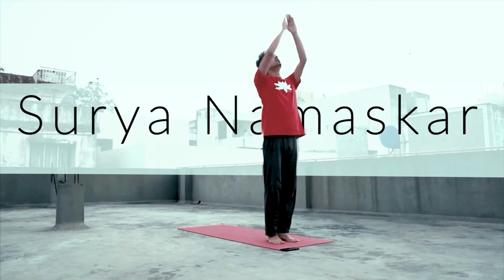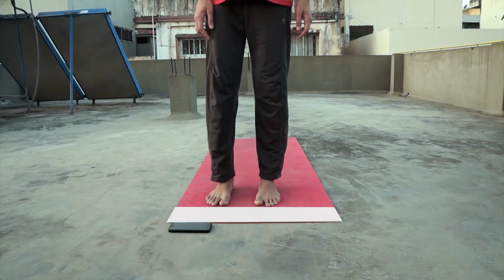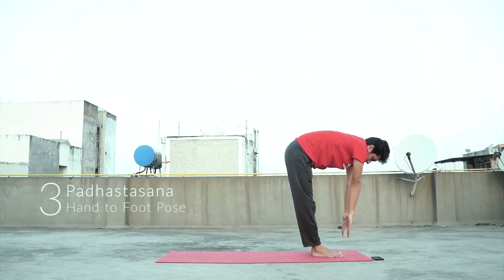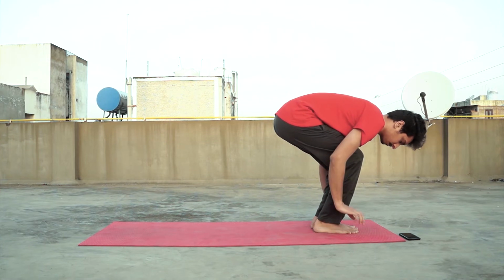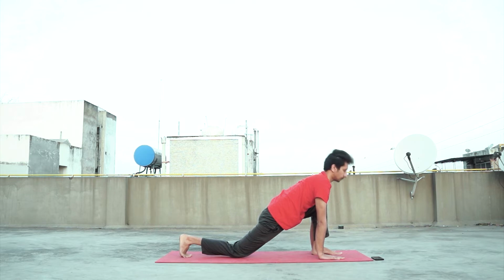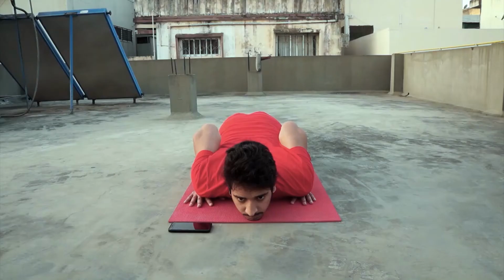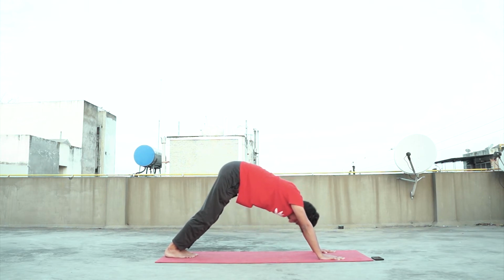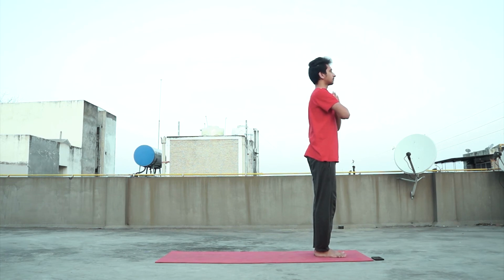BEGINNERS CHOICE - SURYA NAMASKAR- SUN SALUTATION - Step by Step Guide - Benefits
Learn Surya Namaskar | Step by Step Guide | How to do | Benefits | Start your Yoga Practice right now

This video is about Surya Namaskar, its benefits, how to do it, things to take care while doing it, A classical Surya namaskar routine to boost your daily physical exercise regime and to learn small tricks and techniques to do each posture correctly.
I will help you understand each movement and pose to guide you to achieve proper 12 step classical Surya Namaskar.
Surya namaskar is a balanced routine of breathing and physical movements. It’s a 12-step process composing of forward bending, stretching, back bending and balancing and these are the basic physical movement needed to keep the body fit, healthy and agile.

✔✔✔It's benefits are -
It stabilizes body, Improves Strength, Agility, Enhance Flexibility, Improve Blood Circulation, Helps in Loosing Weight, Improves Lungs capacity, Channelizes energy, Improve Stamina, Overcome Anxiety, Relax Body and Mind and Reduce Pain and Tension.

✔✔✔It's 12 steps are as follows -
00:01:20 Pranamasana - Prayer pose
00:01:32 Hastha Uttanasana - Raised arm pose
00:01:52 Padahasttasana - Hand to foot pose
00:02:48 Ashva Sanchalanasana - Crescent Moon Pose/ Low lunge
00:03:20 Chaturang Dandasana - Stick pose/ Plank
00:03:54 Ashtanga namaskar - Salute with eight parts
00:04:17 Bhujangasana - Cobra Pose
00:04:29 Parvatasana - Mountain pose
00:04:54 Ashva Sanchalasana - Crescent Moon pose
00:05:04 Padahastasana - Hand to foot Pose
00:05:14 Hastha Uttanasana - Raised arm pose
00:05:20 Pranamasana - Prayer pose

✨🐱‍🏍How many Surya Namaskar can you do in a stretch?